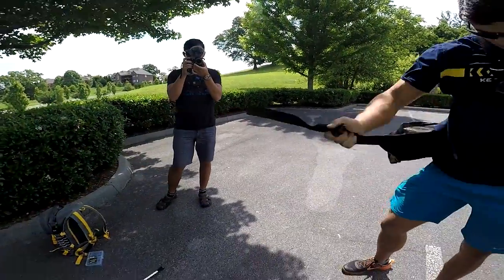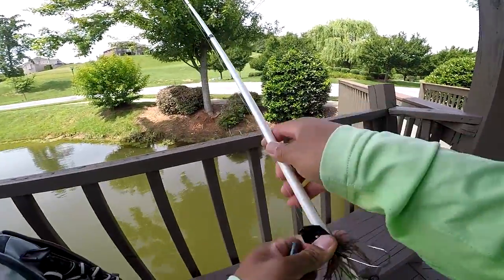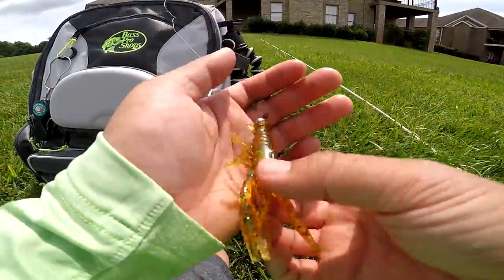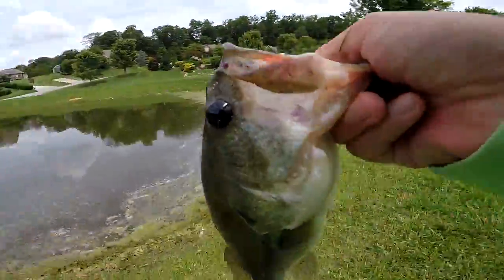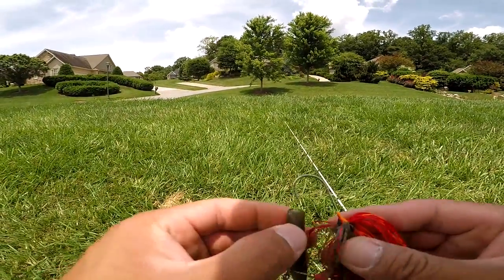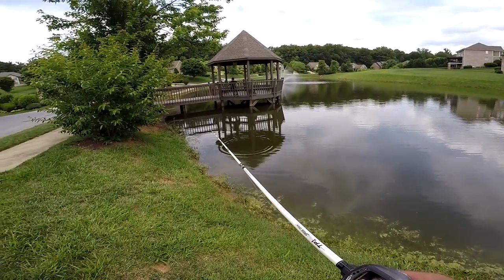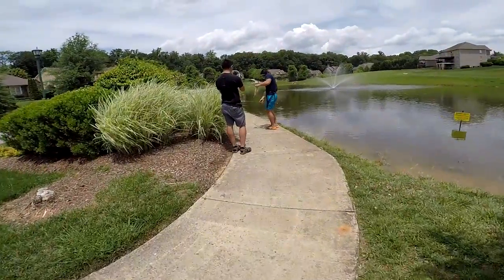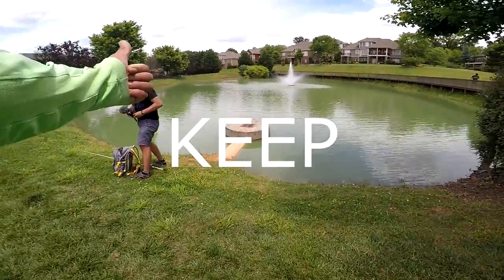Big Bite Baits Plastic Slam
Big Bite Baits makes some killer soft plastics at affordable price so we decided to purchase 5 baits from the local tackle shop and do a slam to see if we could catch bass on all 5 plastics.

▲Current setup I use:

►Rods:
●Lews TP1 Speed Stick 7'3" "Perfect Crankback" MH Moderate
●St. Croix Bass X 6'8" Medium

►Reels:
●Lews Tournament Pro TPG1HL 6.8:1
●KastKing Assassin 6.3:1

►Line:
●Seaguar Red Label 12lb Fluorocarbon
●Sufix 832 Advance Superline 10lb Braid
●Seaguar Invisx 10lb Fluorocarbon

►Kayak:
●2016 Ascend FS12T /Rudder, anchor trolley, and raised seat

►Depth Finder:
●Portable Lowrance Elite 3x

►Camera and Audio Gear:
●Nikon D5500 w/Kit Lens
●Movo Mic for GoPro
●Rode VideoMicro